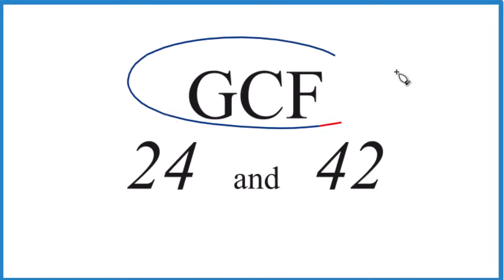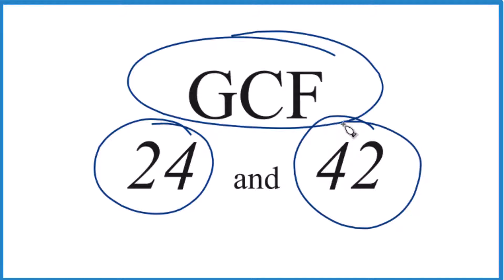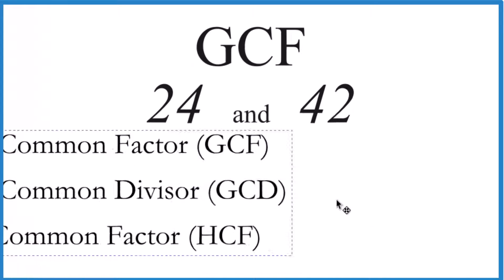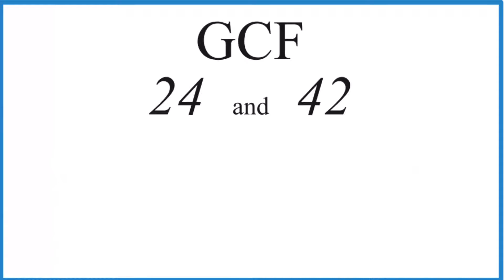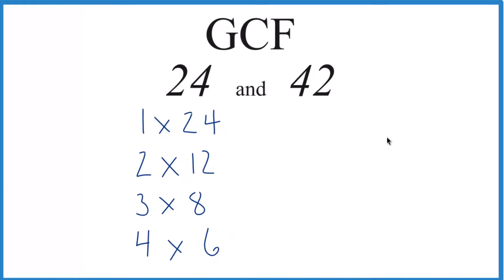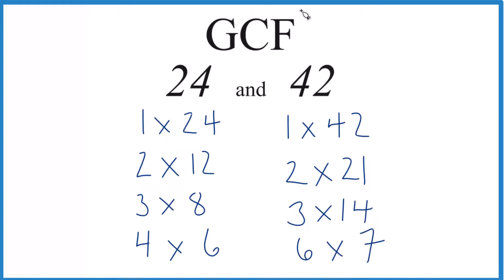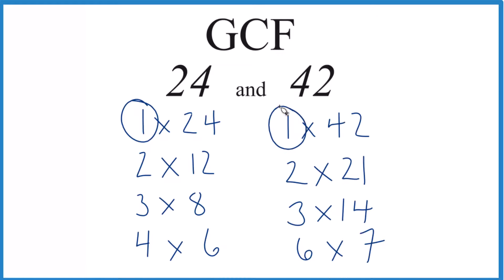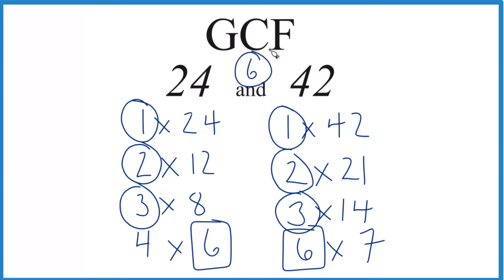How to Find the Greatest Common Factor for 24 and 42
Common Factors: 1, 2, 3, 6